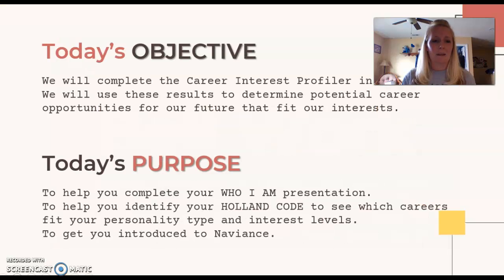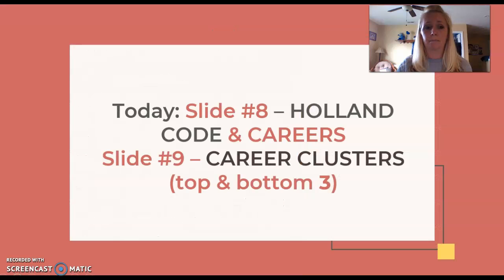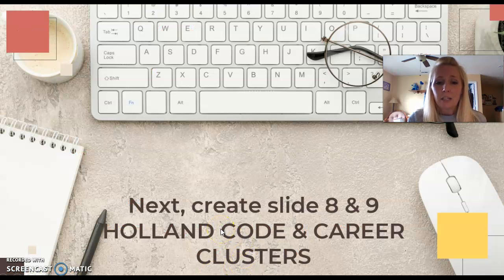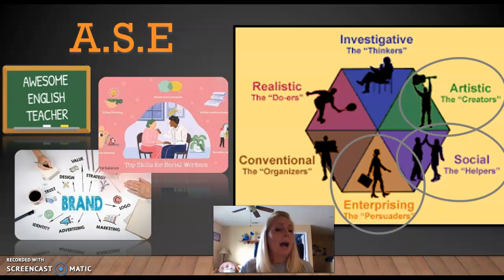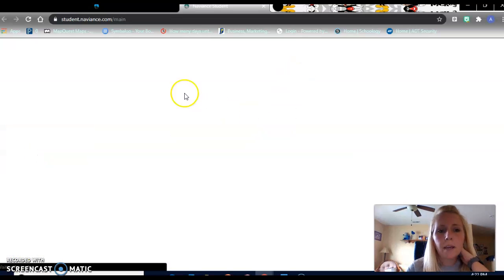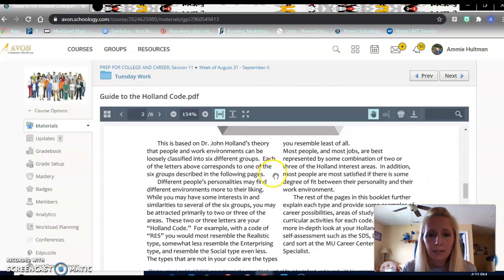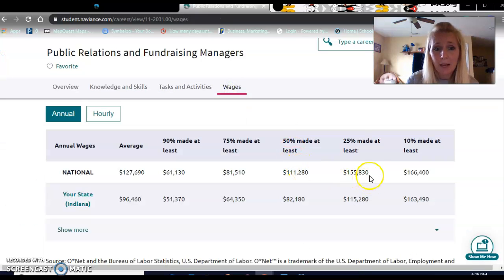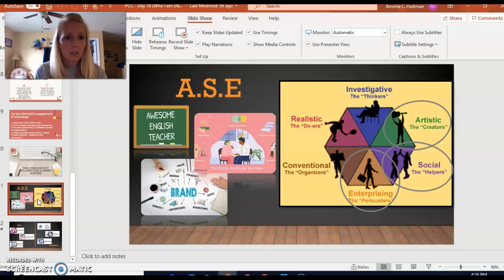Who I Am Day #4